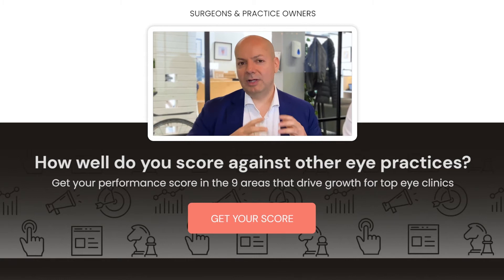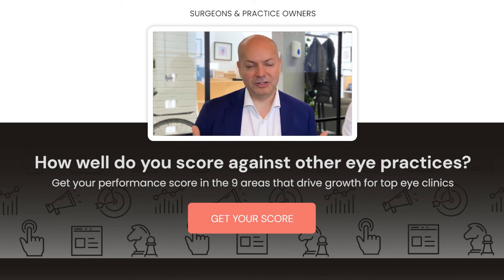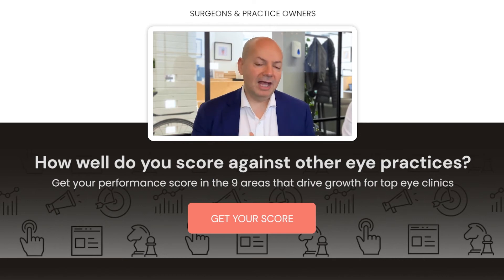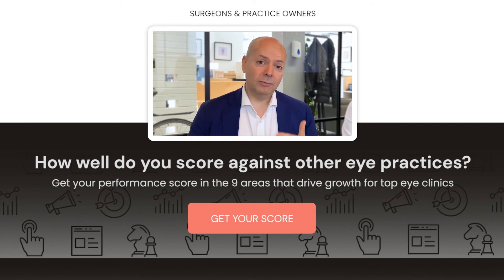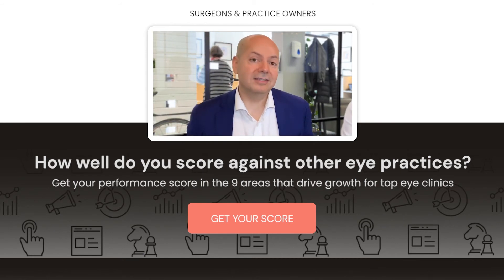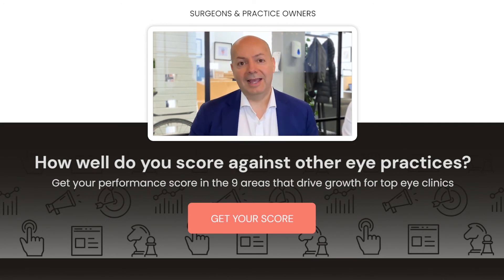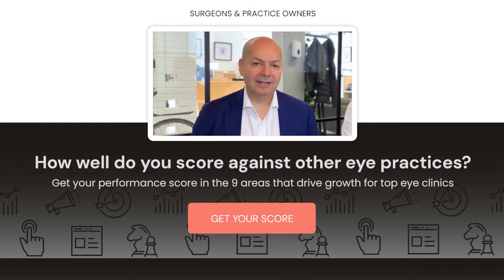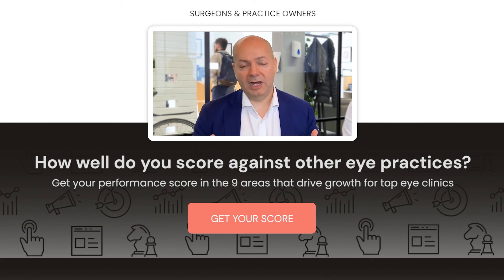Are you ready to close? Learn what you need to know about handling patients at the appointment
Rod Solar and Laura Livesey reveal the secrets of closing first appointments into patients to grow your practice in this video. See links to video chapters to take the self-test.

How do you get ready to close in a clinic so that you can convert consultations? Well first off, I would suggest that you look at your close rate now. So take a look and is it between 40 and 60%? If it is, then you have to ask yourself, are you okay with that or would you like to bump that number up to a more world-class level?

0:00 What's a good close rate for first appointments?
0:42 Why your current team might be limiting your close rate
1:49 Have you communicated your close rate goals to your team?
3:06 Have you provided your team with the space to raise close rates?
3:31 Have you adapted your diary/schedule to maximise close rates?
4:01 Are you willing to do something different?